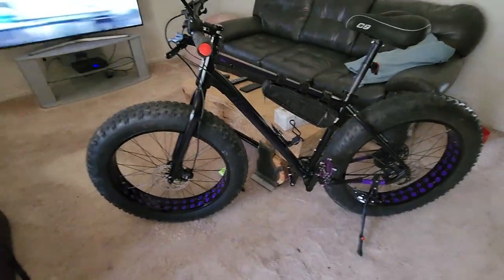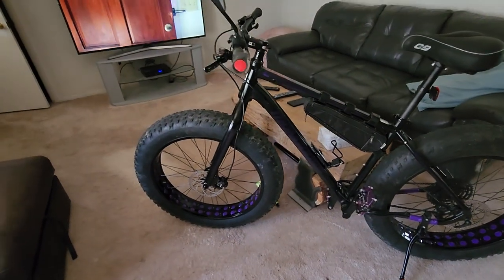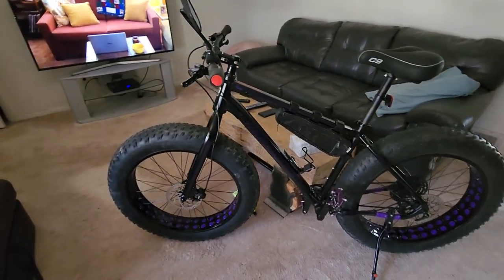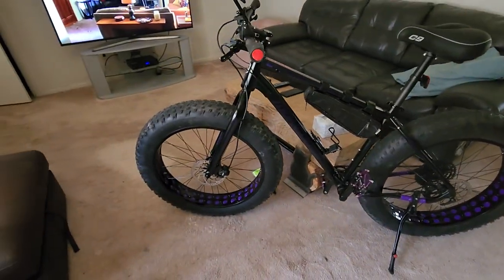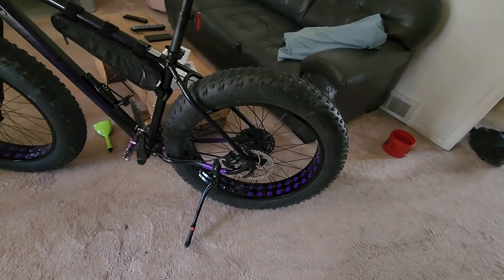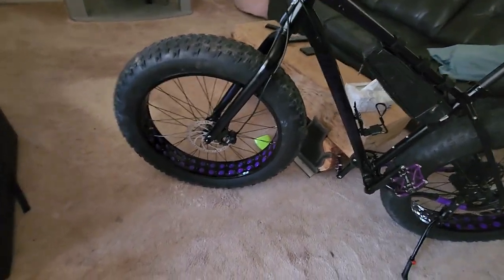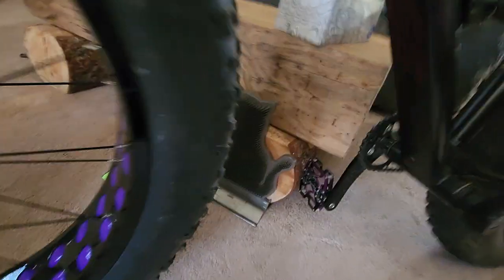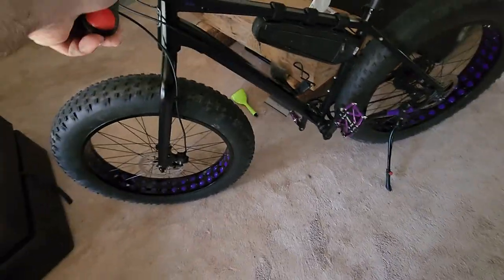mongoose ravan bike duck tape rims